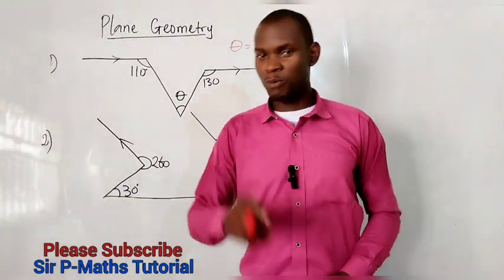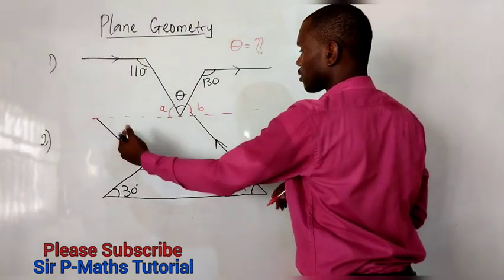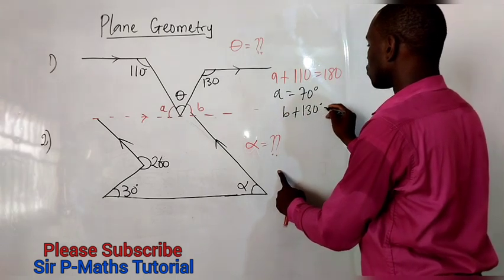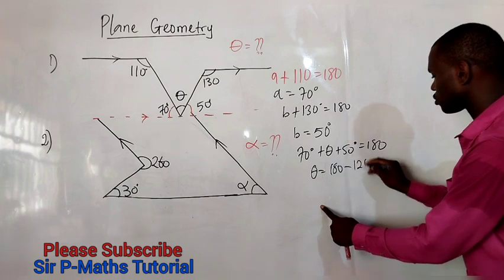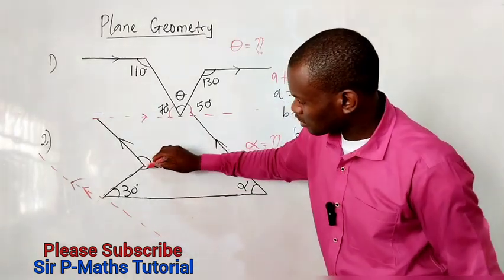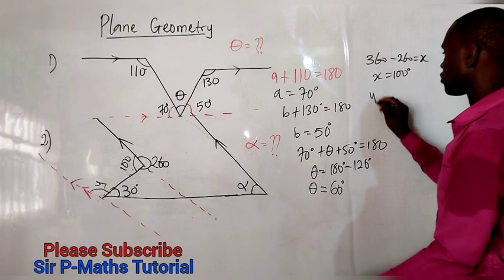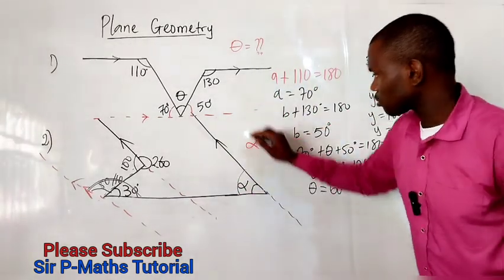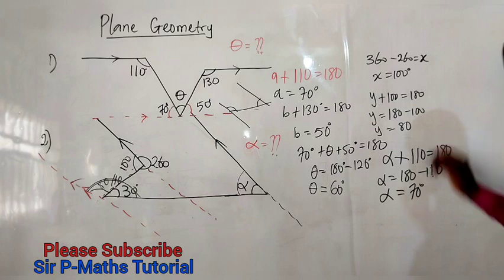Plane Geometry. Finding a missing angle in a given plane.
Watch the simple solution of the problem on plane geometry above.